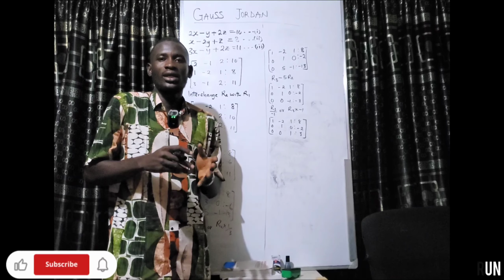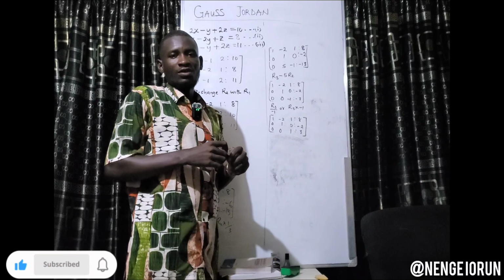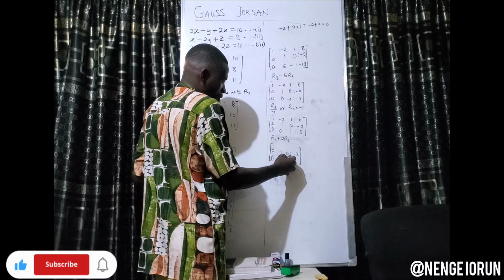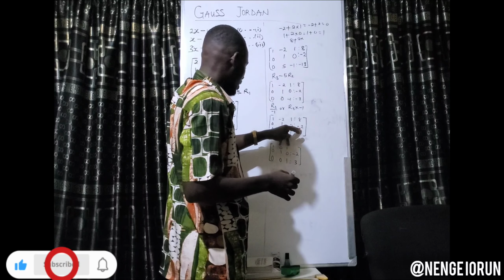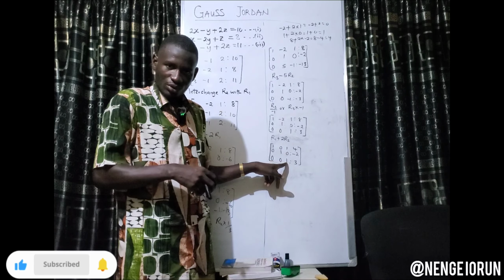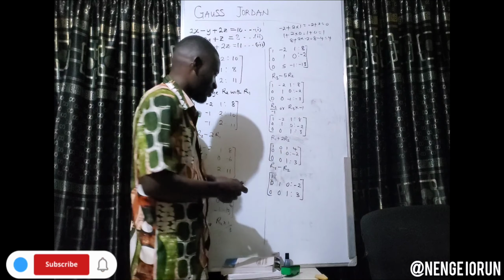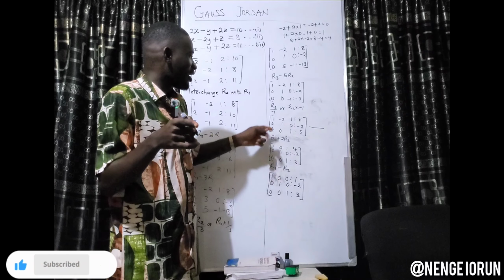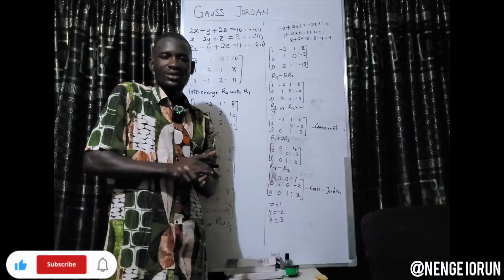GAUSS - JORDAN ELIMINATION METHOD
MATHEMATICS FOR ECONOMISTS:  GAUSS - JORDAN ELIMINATION METHOD FOR SOLVING SIMULTANEOUS EQUATIONS WITH 3 UNKNOWNS